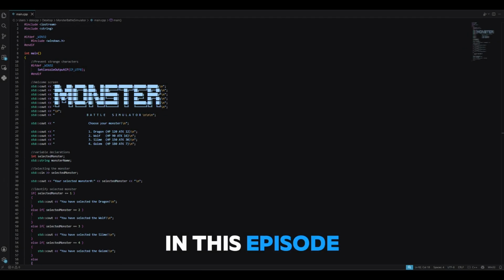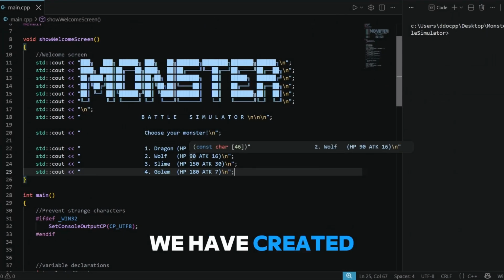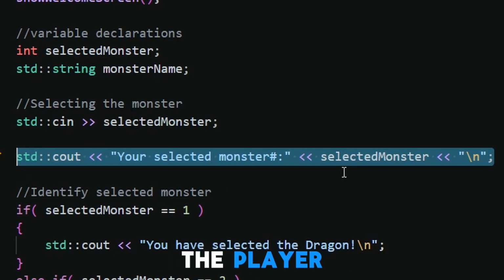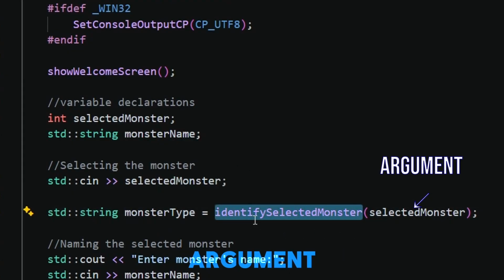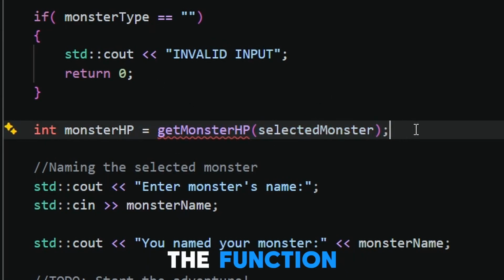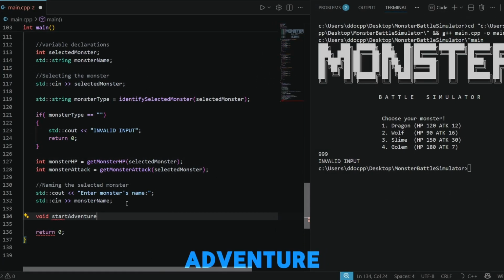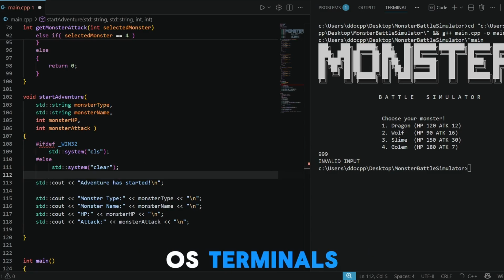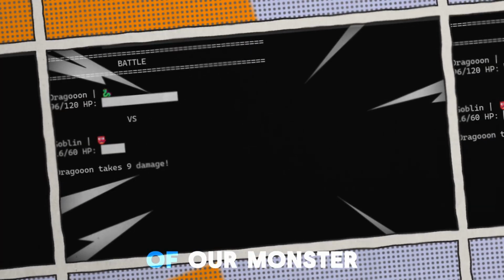C++ for Beginners: Build a Game | Functions & Assignment Operator | #4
Learn C++ from scratch by building a simple text-based Monster Battle Simulator. This beginner-friendly series starts with the fundamentals and gradually builds a complete console game while introducing core C++ concepts step by step.

🕰️ Chapters
00:00 Introduction & Overview
00:23 Creating the showWelcomeScreen Function
00:47 C++ Function Basics Explained
01:04 C++ Function Naming Rules
02:33 How to Call a Function in C++
02:59 Testing Our First Function
03:45 Creating the identifySelectedMonster Function
04:40 Function Parameters & Return Values Explained
05:13 Using the C++ Assignment Operator
05:50 Handling Invalid User Input
06:21 Testing Functions & Invalid Input Handling
06:50 Creating getMonsterHP & getMonsterAttack Functions
08:45 Creating the startAdventure Function
09:50 Clearing the Console with std::system("cls")
11:11 Testing All Our Changes
12:10 What's Next?